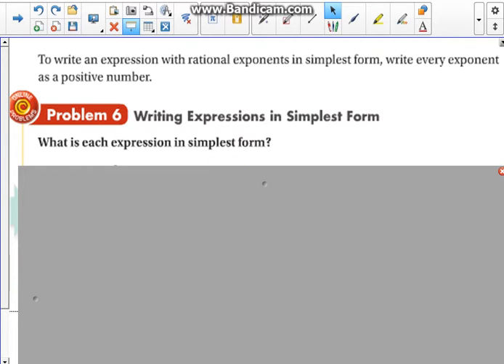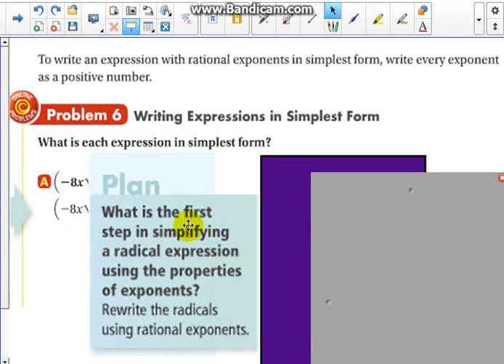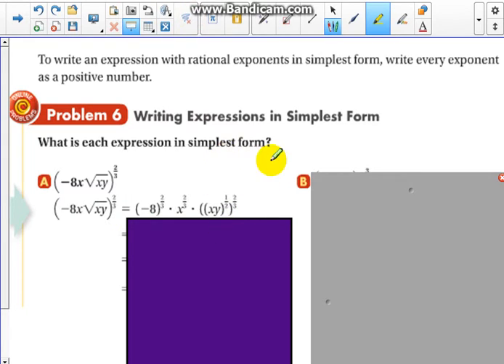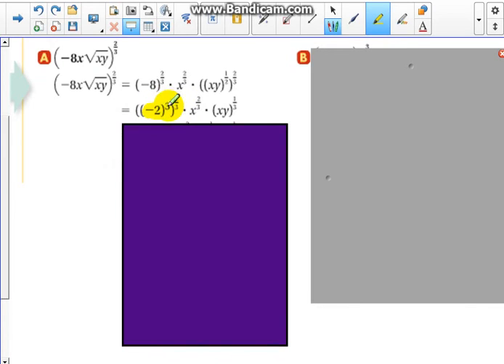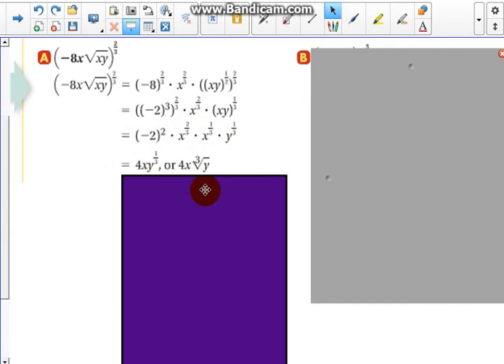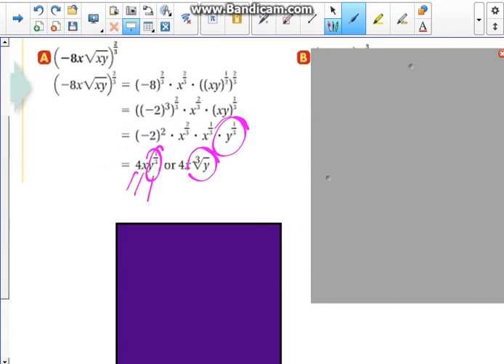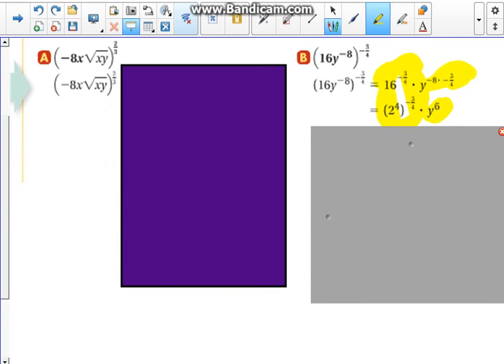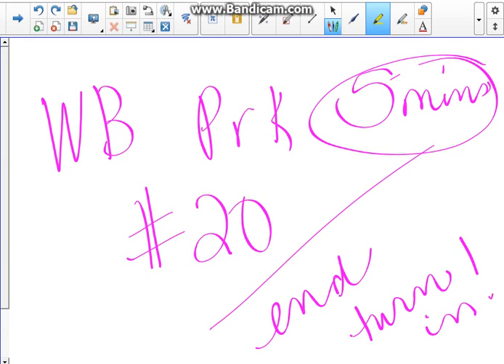Algebra 2: 6-4 Rational Exponents, part 3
Algebra 2, rational exponents, simplify rational exponents, exponential form, radical form, simplify, rewrite expression using exponents, write in simplest form, all variables are positive